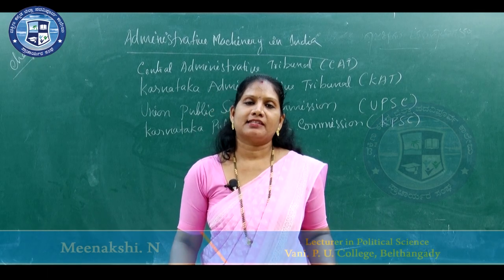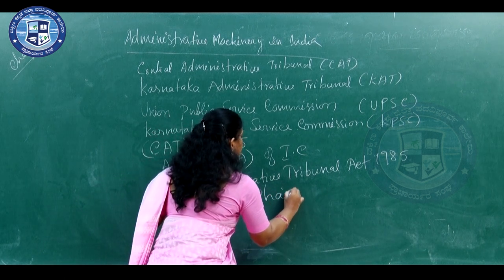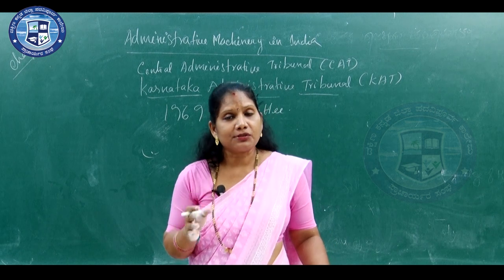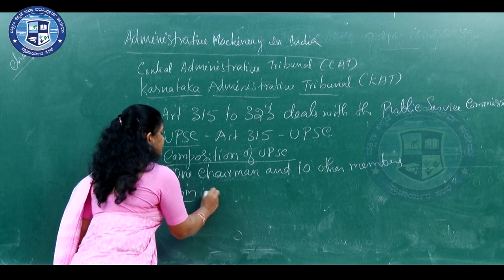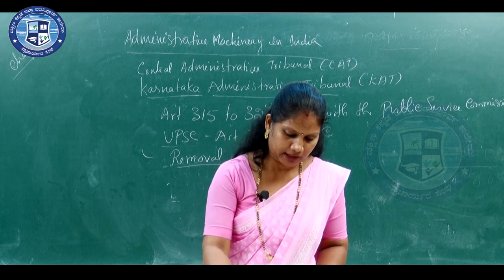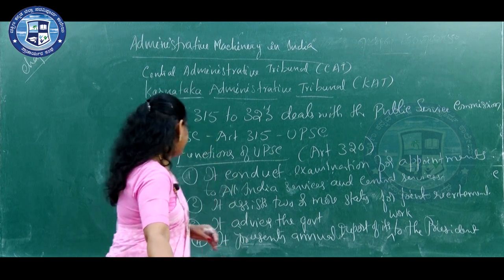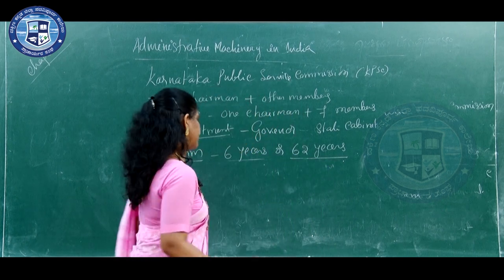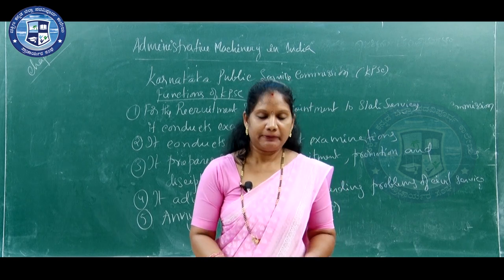Political Science Chapter -3 Part 3 /3 Administrative Machinery In India By Meenakshi N